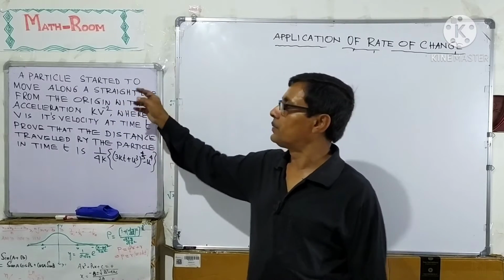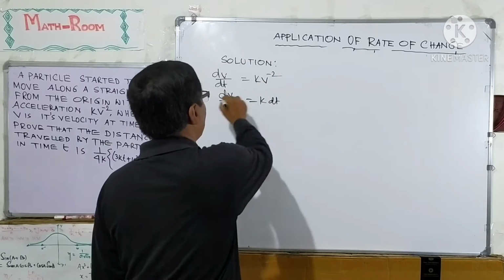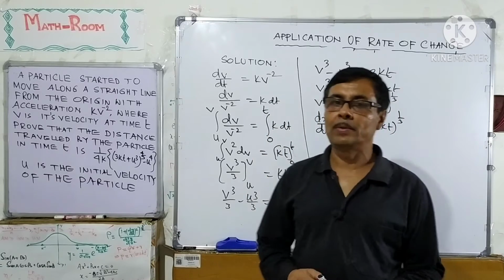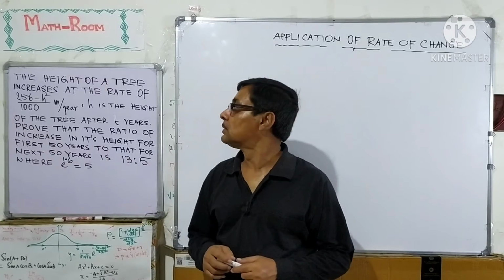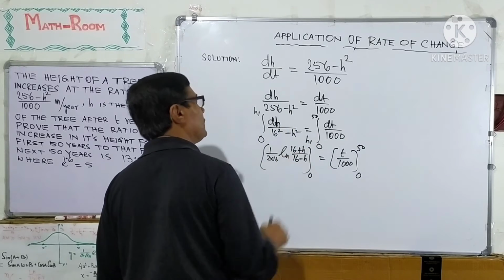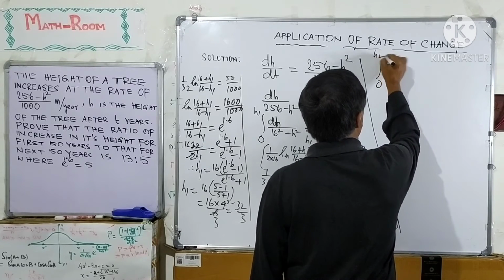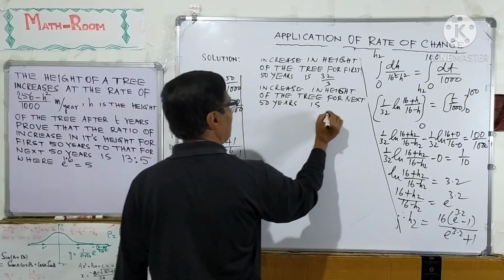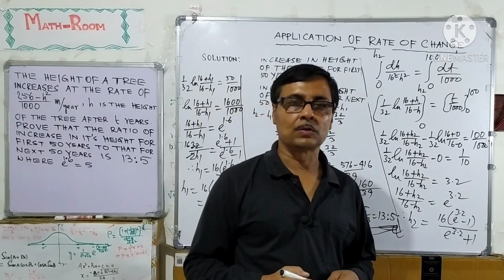problems on application of dervative